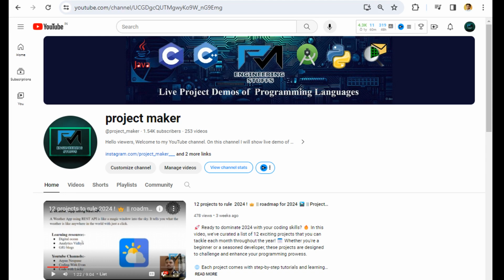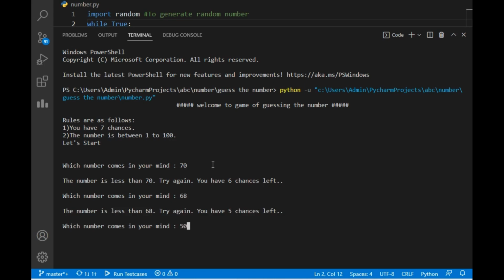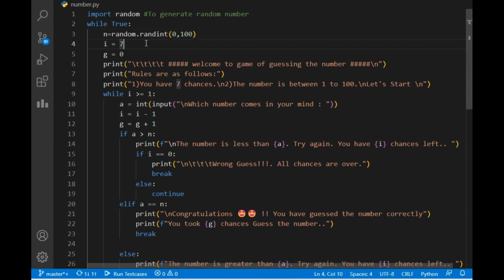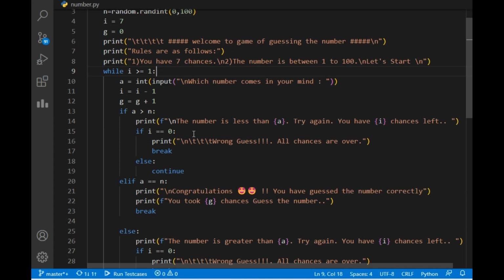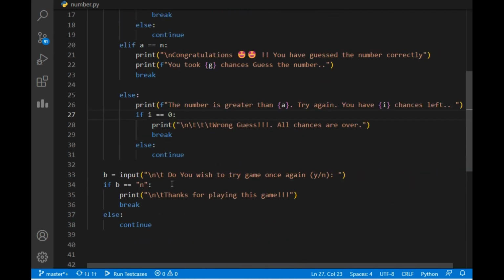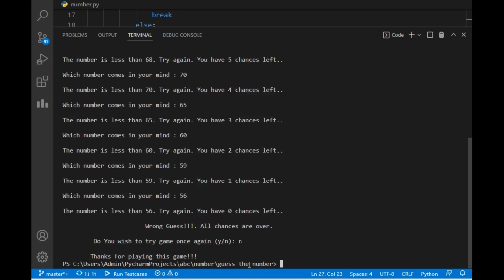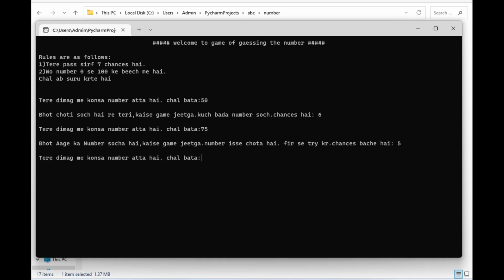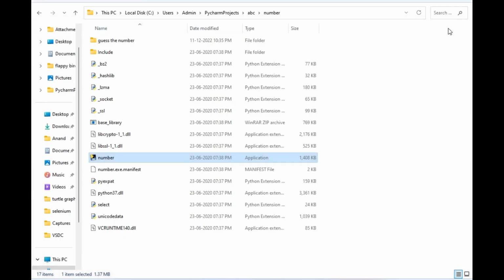🔍 Guess the Number Game in Python | Fun Coding Challenge for Beginners!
🎮 Guess the Number Game in Python! 🤔🔢

👋 Welcome to an exciting game of guessing the number in Python! In this engaging coding project, you'll challenge your intuition and logic as you try to guess the randomly generated number between 1 and 100. Are you up for the challenge? Let's dive in!

🚀 Game Rules:

You have 7 chances to guess the number.
The mystery number is between 1 and 100.
💡 How to Play:

Enter your guess and receive hints about whether the actual number is greater or less than your guess.
Keep guessing until you've found the correct number or run out of chances.
🎉 Winning Moments:

Celebrate your victory when you guess the number correctly!
Find out how many chances it took you to crack the code.
🔄 Play Again:

After each round, decide if you want to take on the challenge again.
You can replay the game and improve your guessing skills!
🤩 Have Fun and Learn:

This Python game is not just entertaining but also a great way to practice your coding skills.
Explore the source code provided in the video description to understand how the game works.

🙌 Thank you for playing! Enjoy the game and happy coding! 🚀🐍